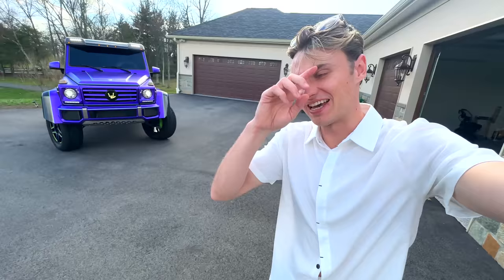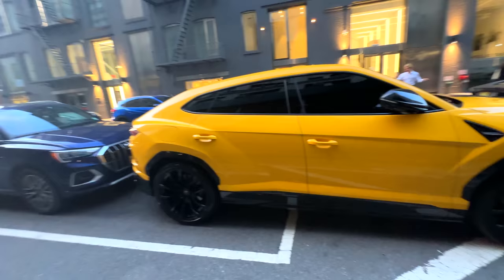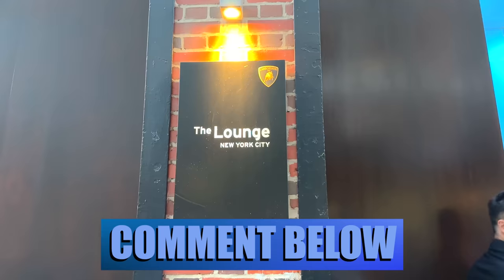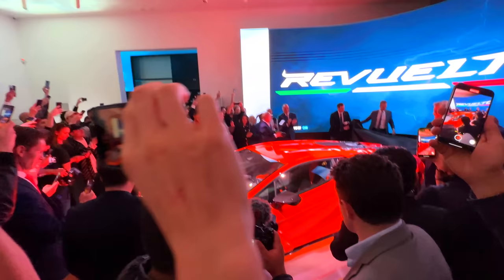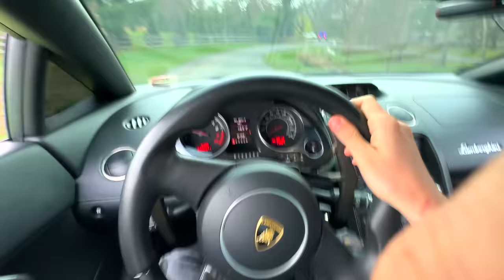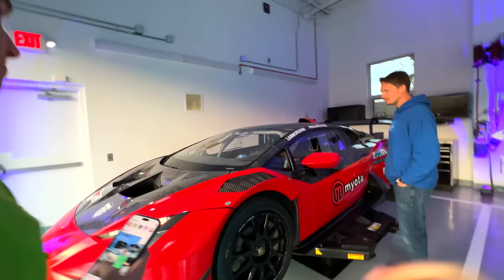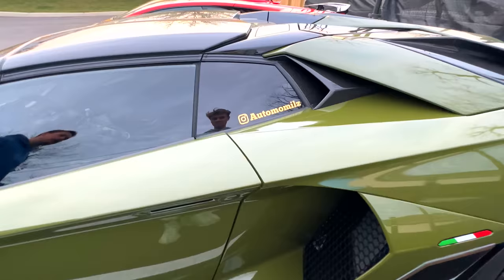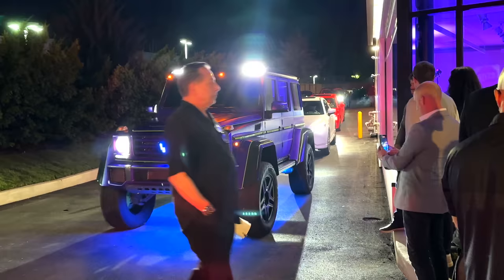Buying the NEW LAMBORGHINI COUNTACH!! ($6.5 Million)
Team RAR
4501 New Bern Ave

Team RAR has the most Rare and Ridiculous videos.

In episode 293 of Carter’s Life, @CarterSharer Carter Sharer and @teamrar6854 Team RAR (@baileypayne Bailey Payne, @RyanPrunty Ryan Prunty, @StovesKitchen Stove’s Kitchen, @LizzyCapri Lizzy Capri and Carter Sharer) carter, his brother @StephenSharer and matt go to the unveiling of the new lambo revuelto, then they go back to stephen sharer's house with grace and the go drive into new york to see the new 2023 lamborghini countach. They see every type of lambo, bugatti, ferrari, and bently. and we even ran into @TheStradman if you enjoyed this episode of carters life comment